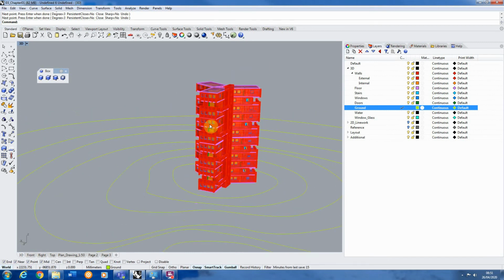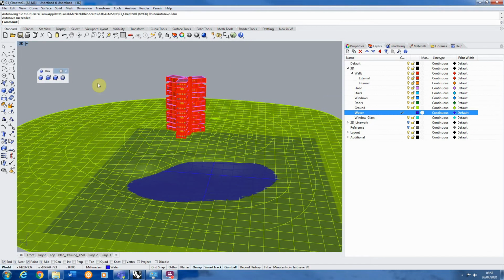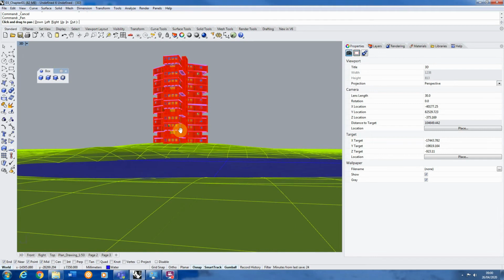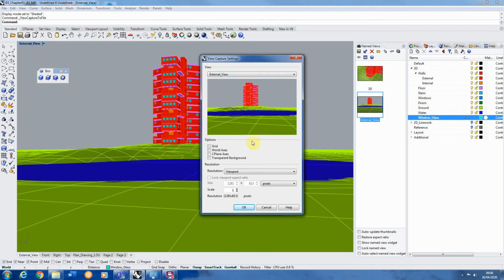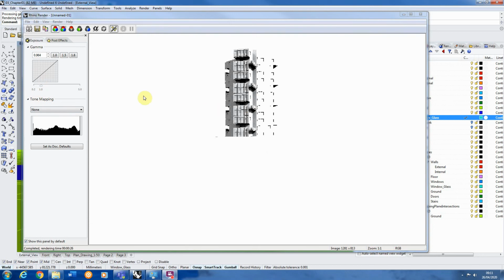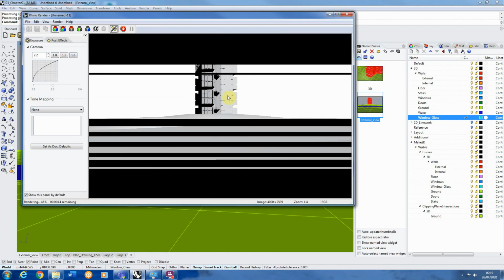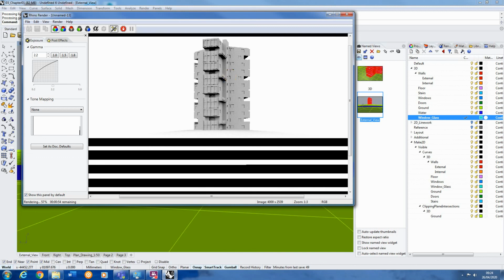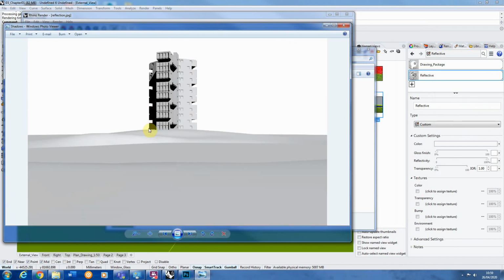External View_Part 1_Rhino + Photoshop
This is the first part of a 3 part lesson on seting up an external perspective view in Rhino and Photoshop. This session focuses on setting up the camera, rendering out shadows using Rhino renderer and basic reflective materials in Rhino.

Details on the techniques covered are listed below:

0:55 - Layer set-up for views
1:50 - modelling landcape using Patch command
5:10 - Camera Eye Level set up - Place Camera and Target
8:50 - Changing the camera lens length
10:14 - Named views
11:10 - Modeling window glass using Blockedit
12:55 - Viewport capture, image export (ensure its exported at the correct resolution)
15:22 - Make2d
17:32 - Render Setup
18:45 - Render sun settings
23:54 - Saving Render
26:45 - Setting up reflective material